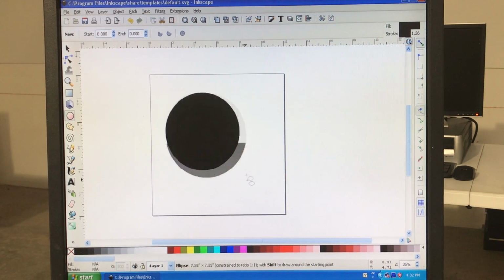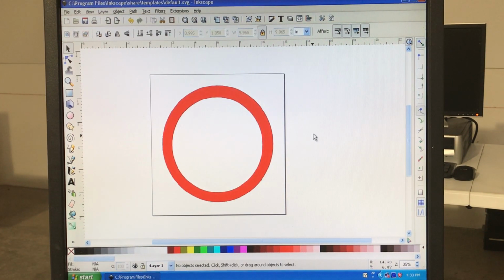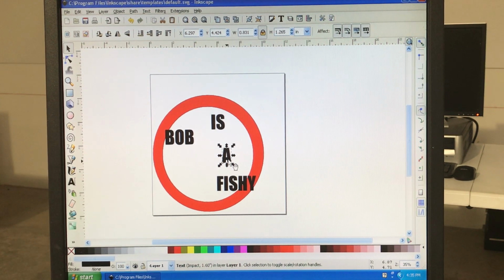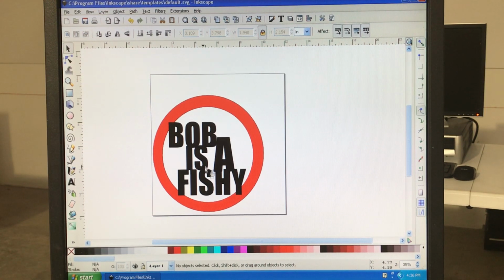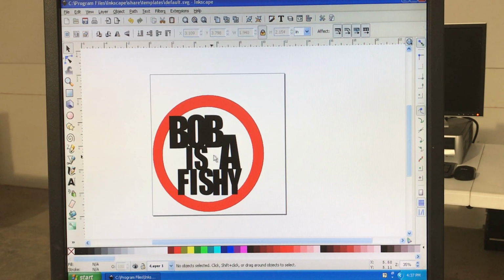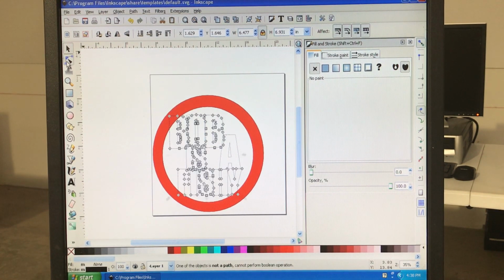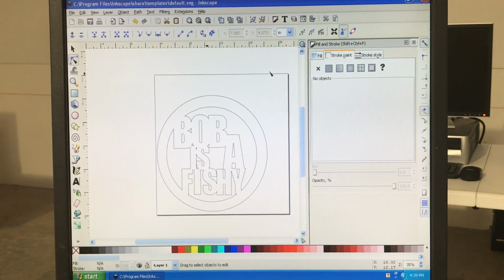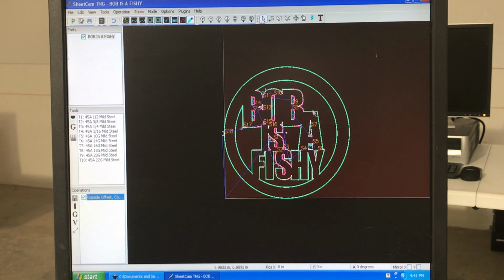Inkscape 101: Art Project